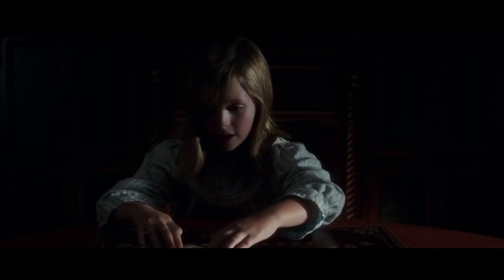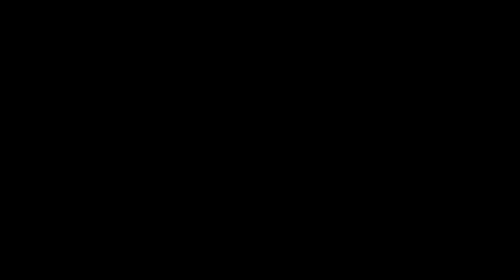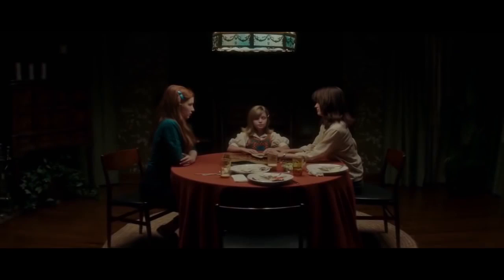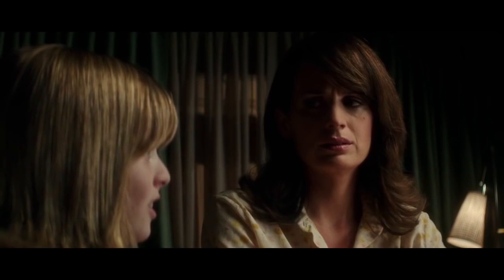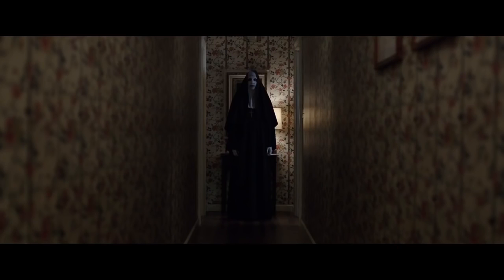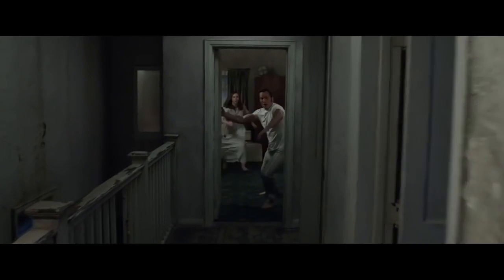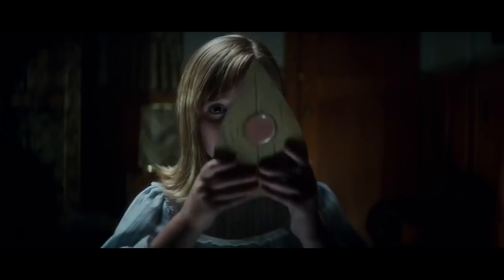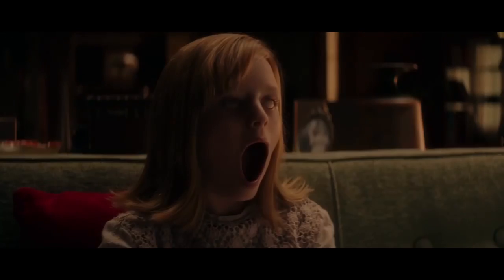The Conjuring 3 | Trailer [HD] | 2017 | Horror Movie | Fan Made ET